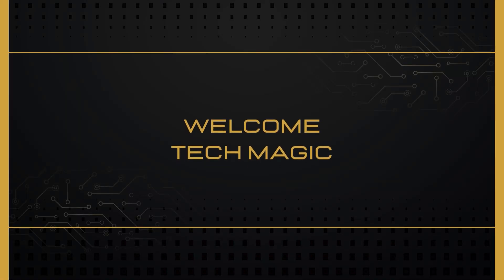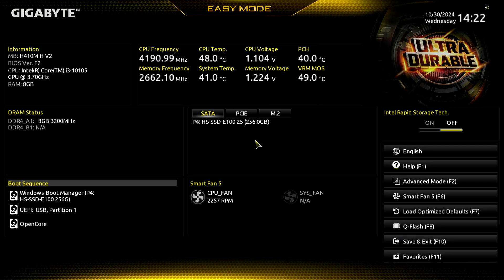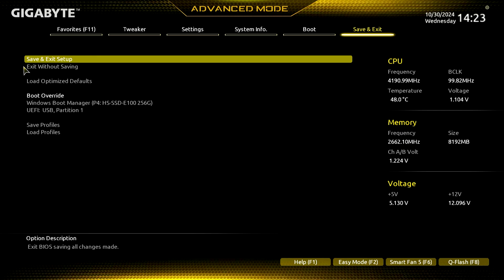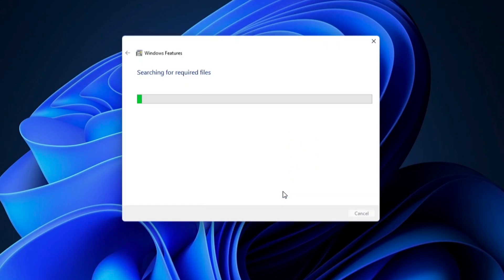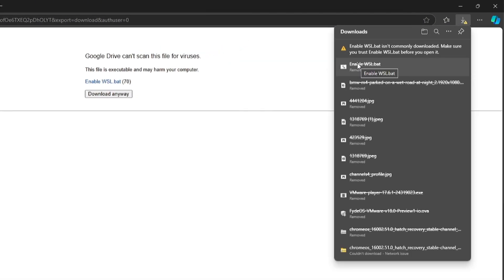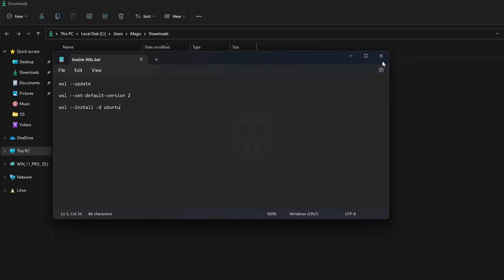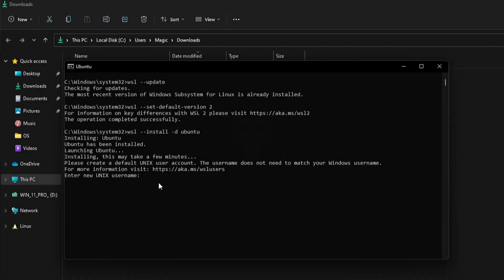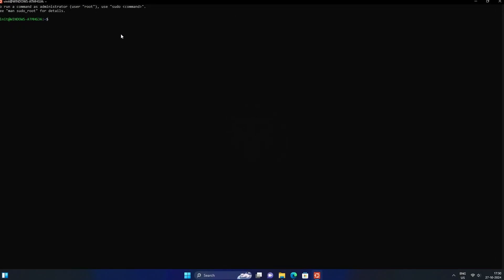How to Enable WSL 2 on Windows 10 & 11 | Complete Step-by-Step Guide | Quick WSL 2 Setup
Welcome to Tech Magic! In this video, I’ll guide you through enabling Windows Subsystem for Linux (WSL) on Windows 11 with an easy, step-by-step process. WSL allows you to run Linux distributions directly from your Windows setup, opening up new tools and possibilities.

In this tutorial, we'll cover:
✅ Enabling WSL and Virtualization in BIOS
✅ Configuring Windows Features for WSL
✅ Downloading and running the setup file
✅ Setting up your Linux environment

If you enjoyed this video, please give it a 👍thumbs up and leave a 💬 comment below with your thoughts or questions Don’t forget to sᴜʙsᴄʀɪʙᴇ for more tech tutorials, reviews, and tips. Hit the notification🔔 bell  to stay updated on our latest uploads!